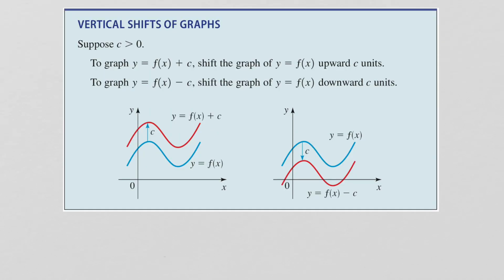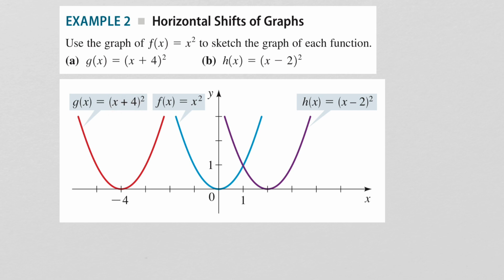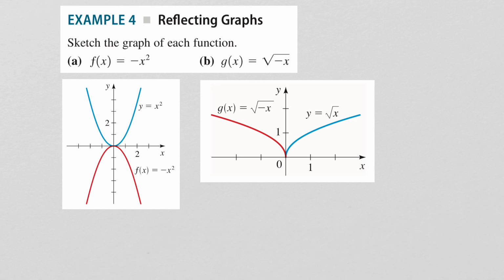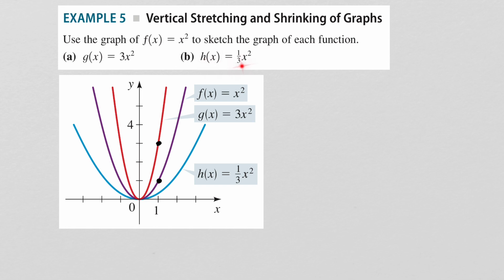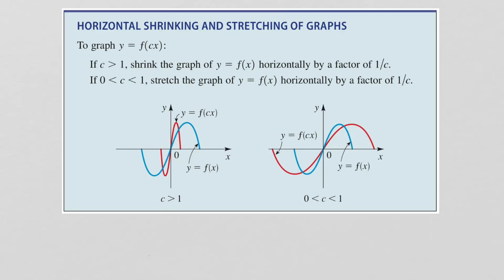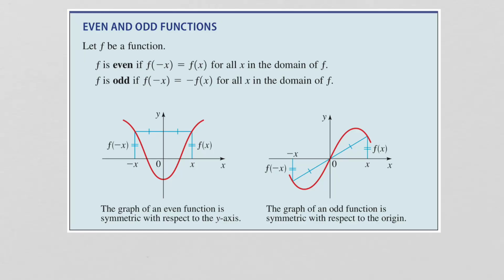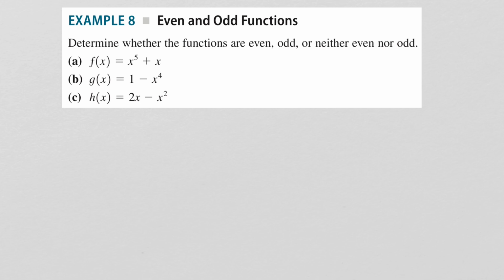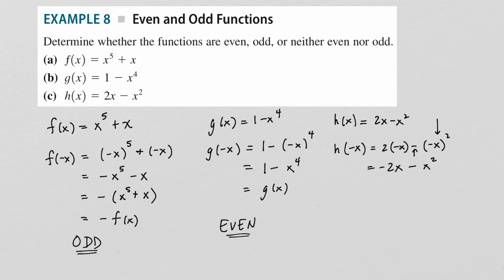2.6 Transformations of Functions